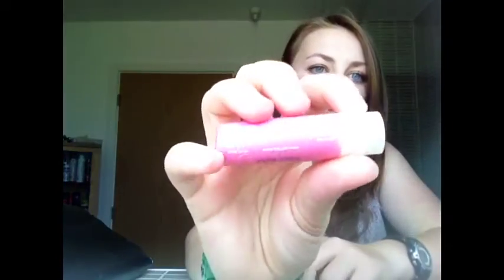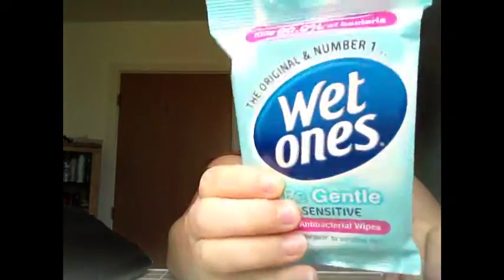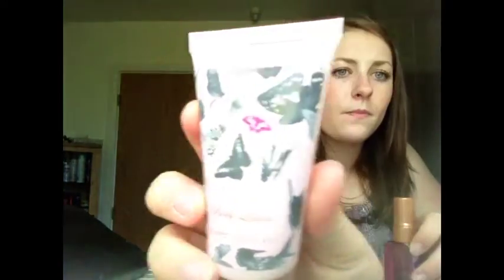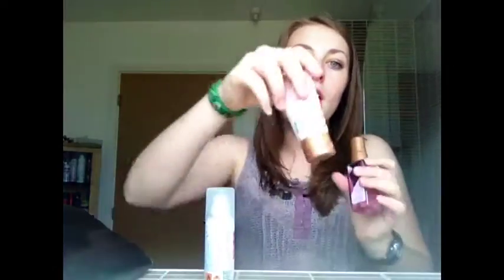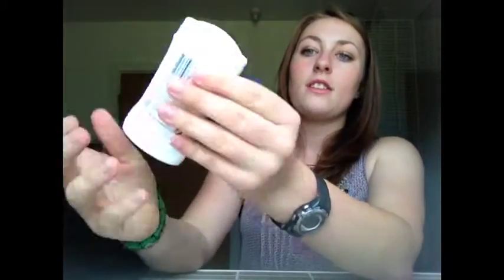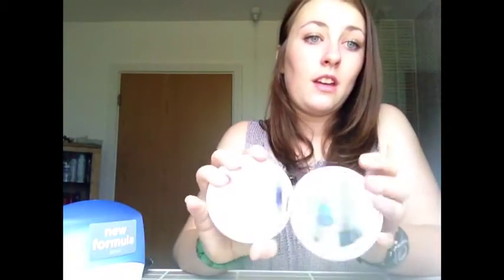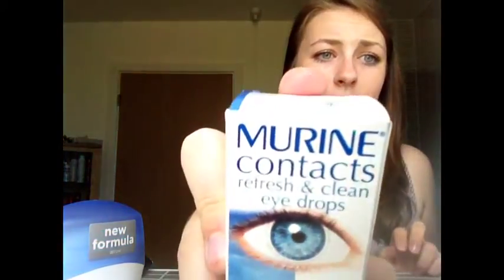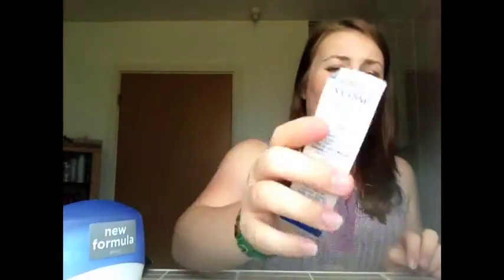School Bag Beauty Essentials!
A mixture of things i like to bring to school to stay clean and healthy- enjoy :)